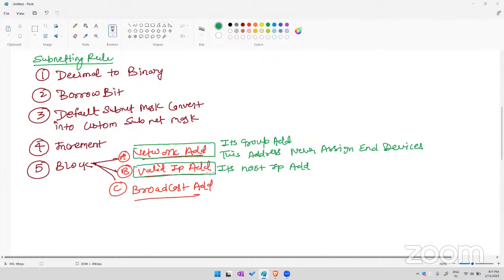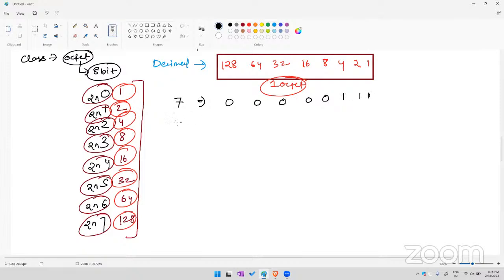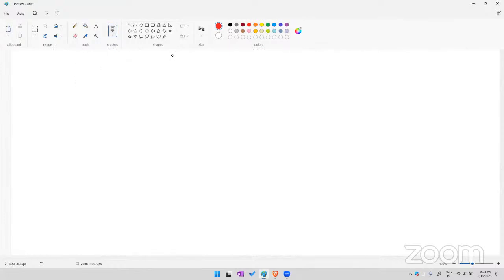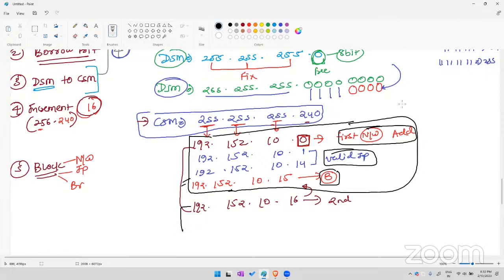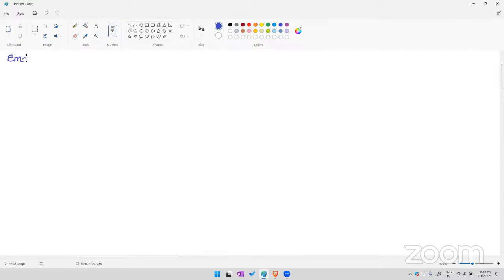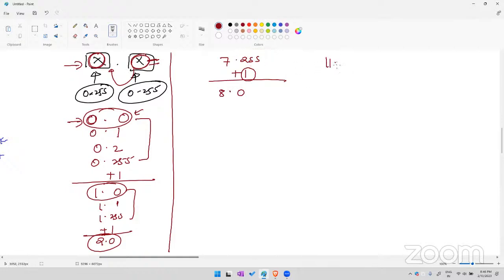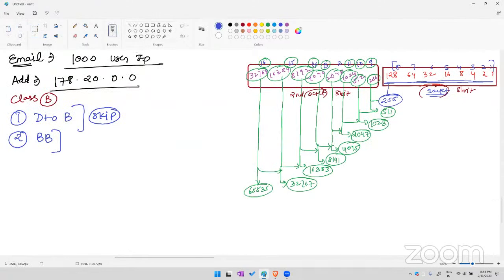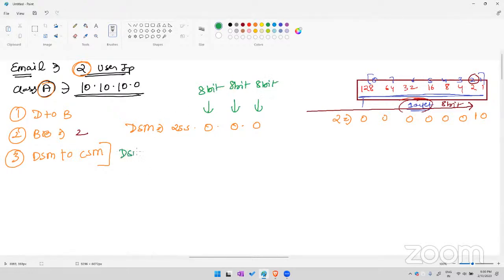CCNA 200-301 | CCNA TRAINING | WITH CCIE TRAINER @JNtechNetworks DAY 6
People Also Search for:
CCNA
ccna full course
CCNA Course in
Ccna full course in urdu
Ccna full course, Ccna full course in
ccna full course  ccna
ccna 200-301 full course in
ccna
ccna full course tutorial
ccna training.
ccna certification
ccna online program,
ccna 200-301
ccna free course
ccna free
ccna troubleshooting
ccna routing
ccna switching
ccna firewall
cisco firewall